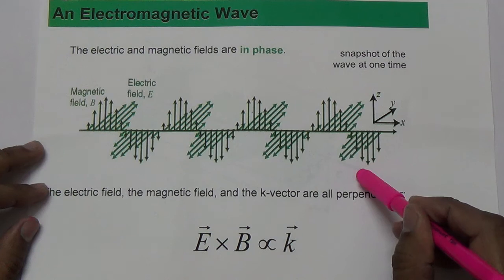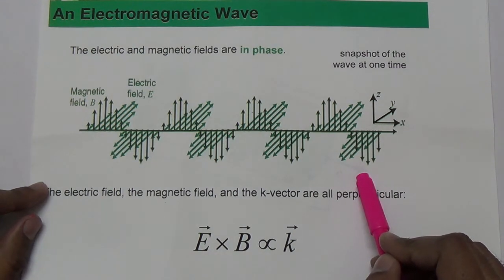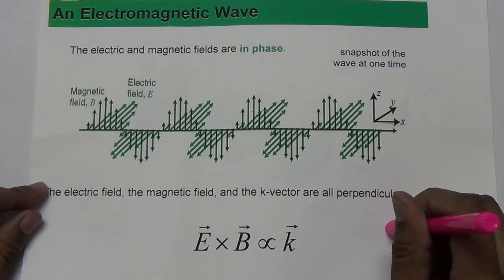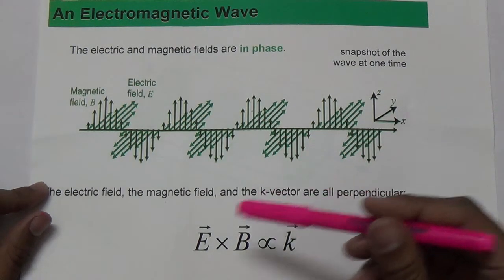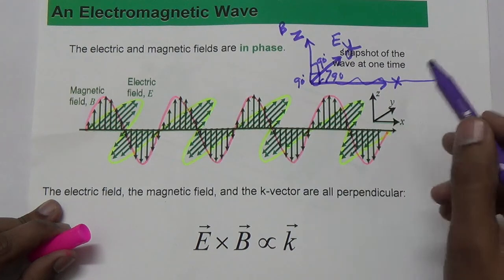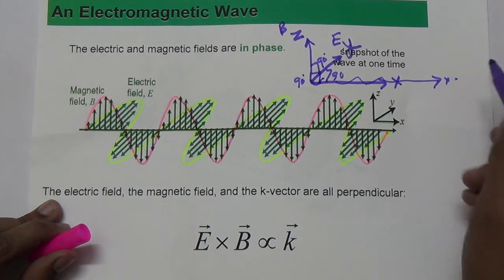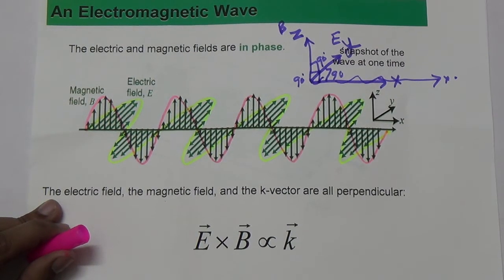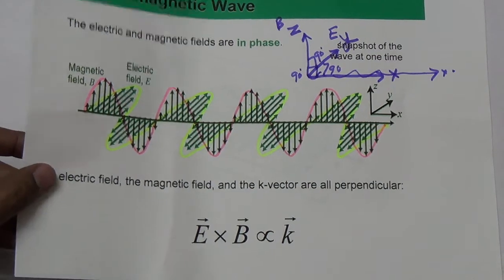Transverse Nature of Electromagnetic Waves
In this lecture Electromagnetic waves and their transverse nature are discussed